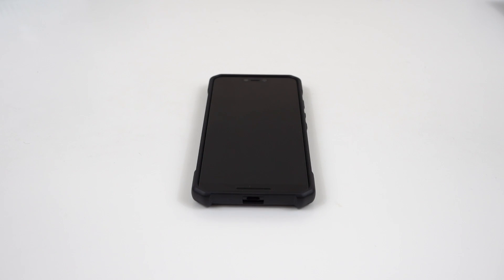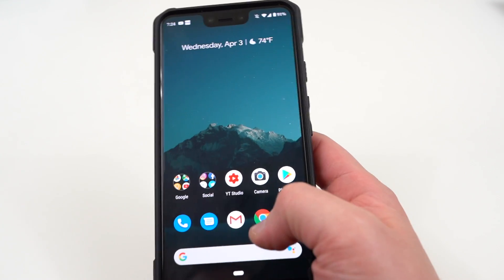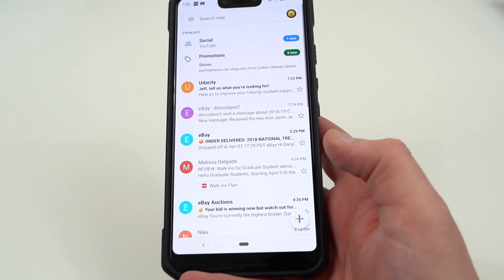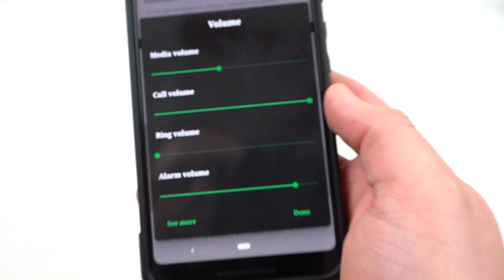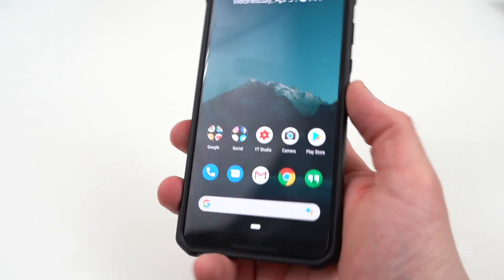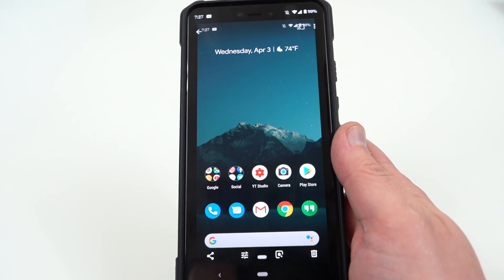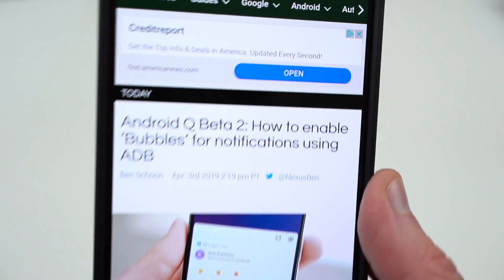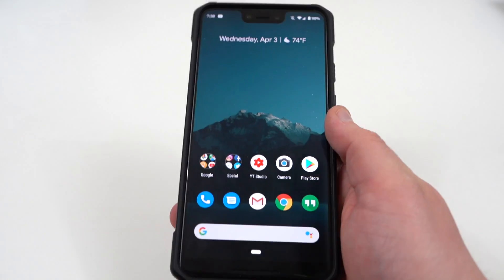Android Q Beta 2 First Look!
Click below to follow me Online!